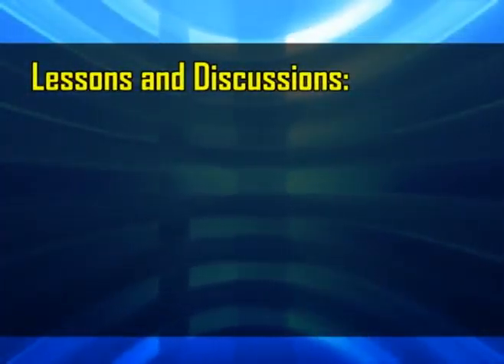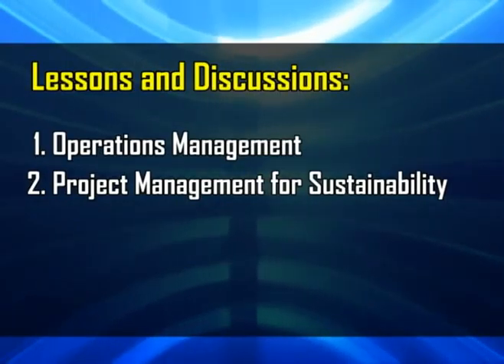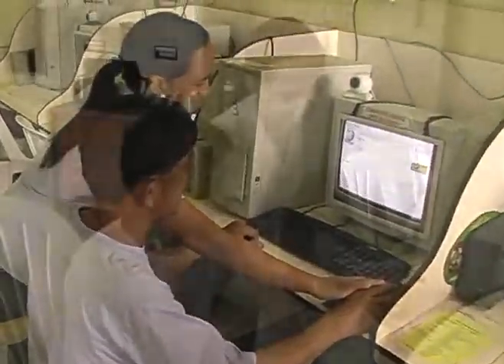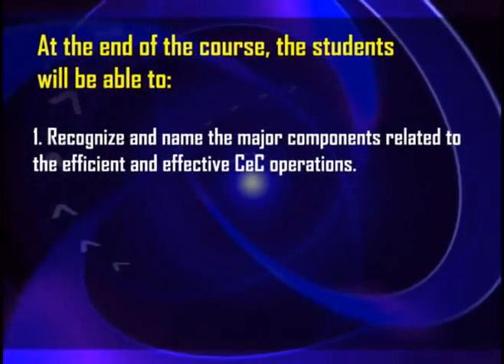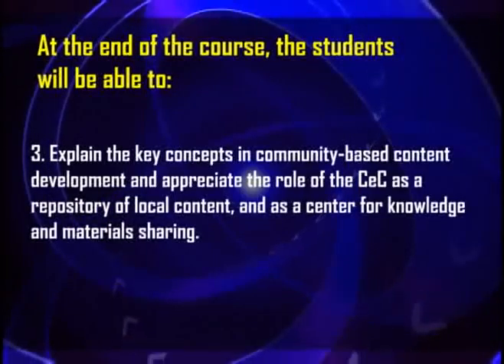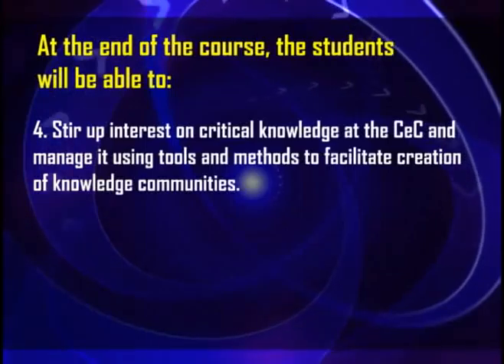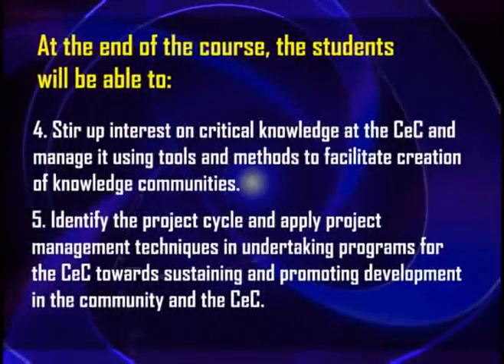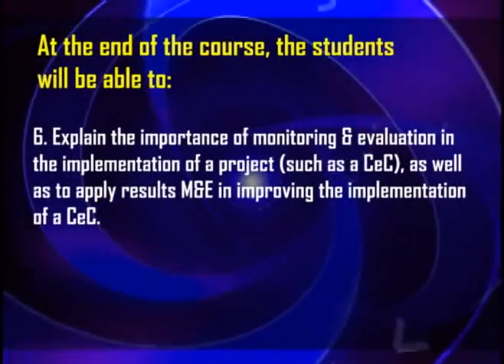CeC Management II Course Introduction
CeC Online Management II - Course Introduction